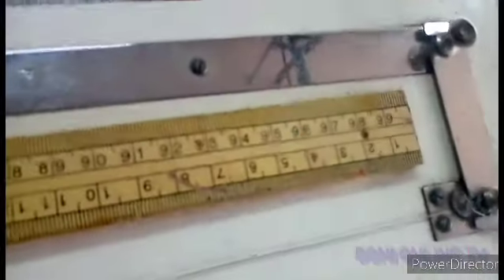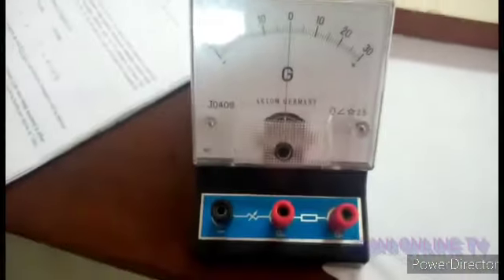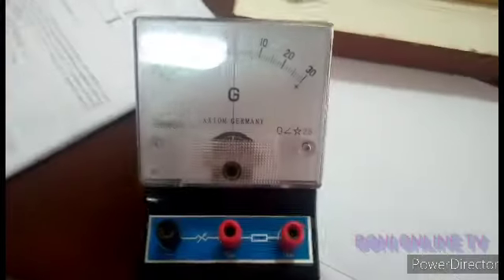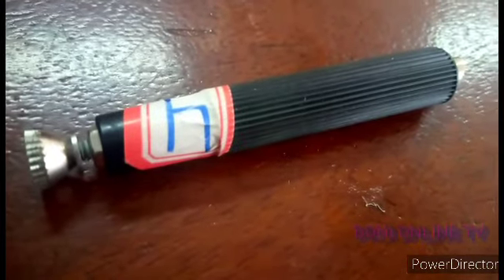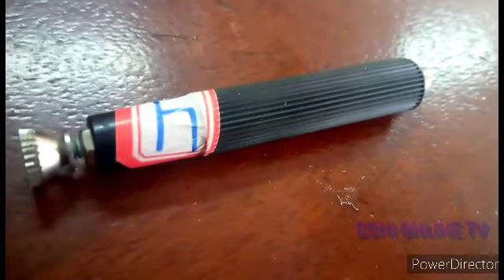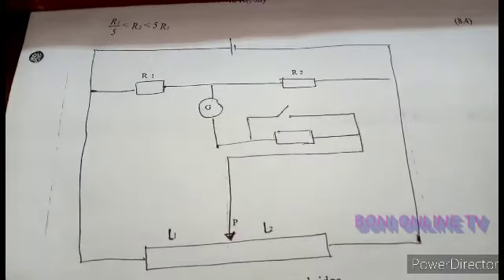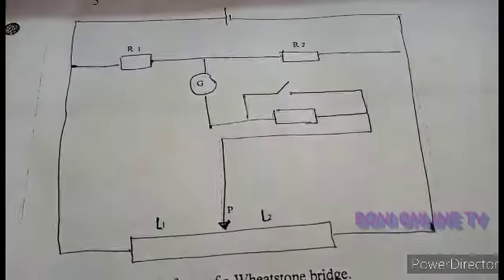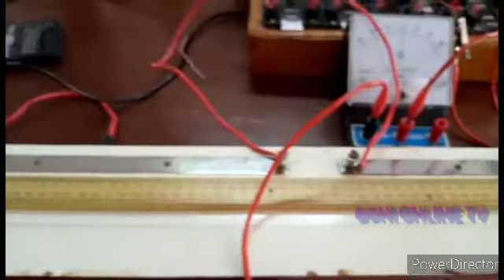PH-116 WHEATSTONE BRIDGE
UNIVERSITY OF DAR ES SALAAM